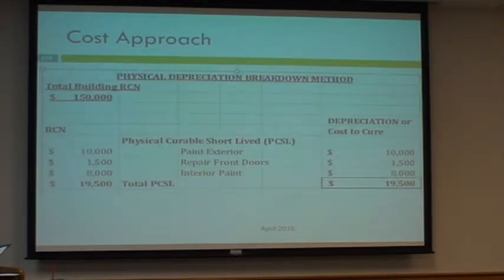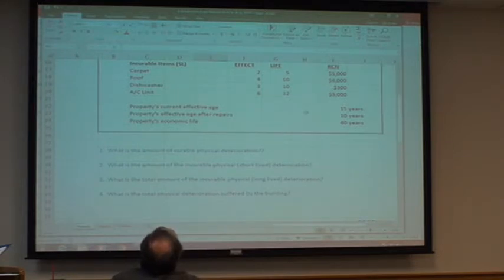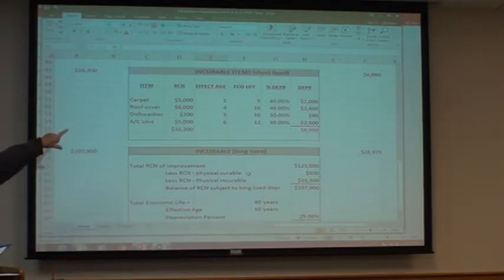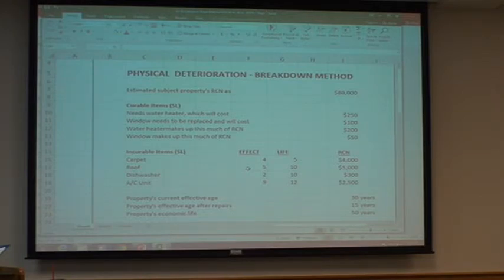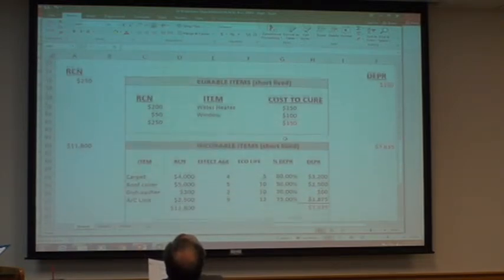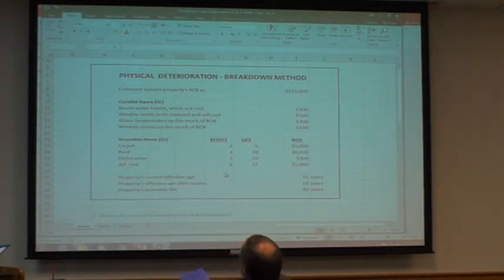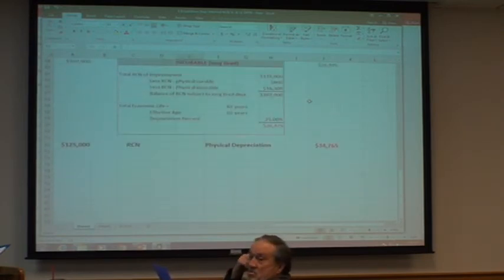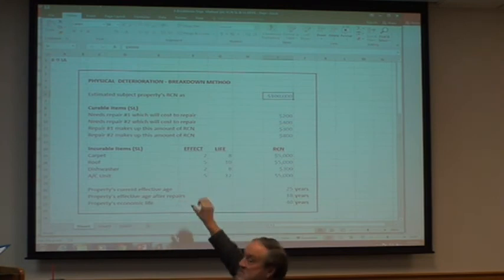Day 2 Part 10